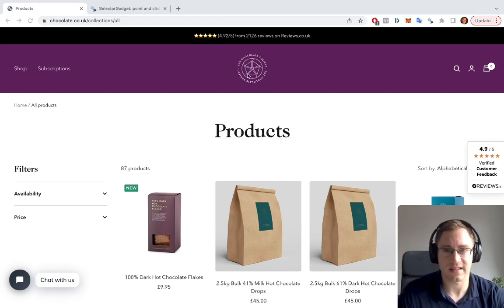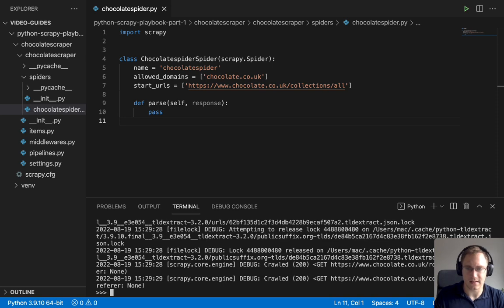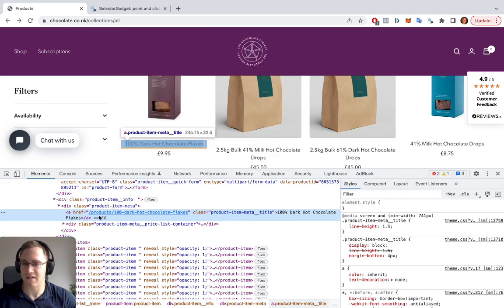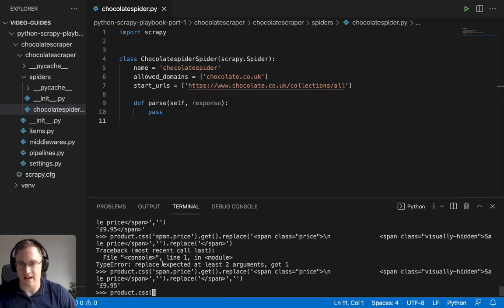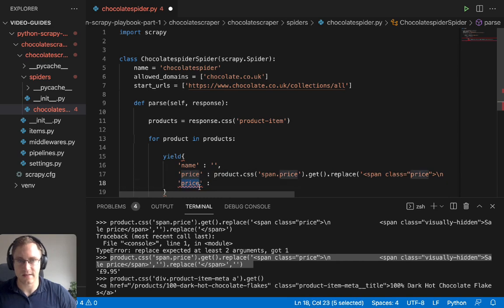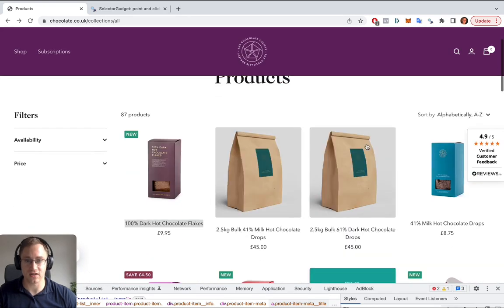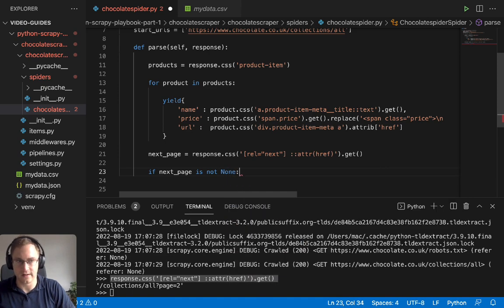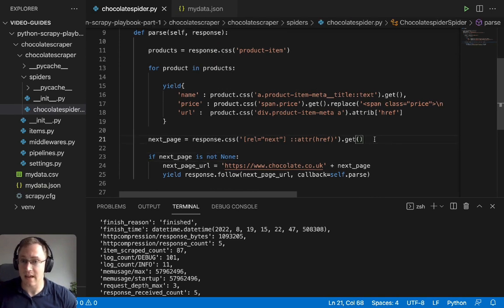Create Your First Scrapy Spider - Python Scrapy Beginner Series [Part 1]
In this video, we go through how to set up your first Python Scrapy spider and how to scrape data from a live website.

If you'd like to follow along with the video we also have the full article which you can read

The code can also be downloaded from our github account

00:00 - Getting started, prerequisites
01:33 - Create a Scrapy Project & Scrapy Spider
04:07 - Finding the items to scrape with Scrapy Shell
12:42 - Adding the extracting code to our Spider
15:41 - Running our Spider
16:43 - Saving the scraped data in JSON or CSV format
18:08 - Navigating to the next page with our Spider
24:30 - Outro, explaining the next video in series